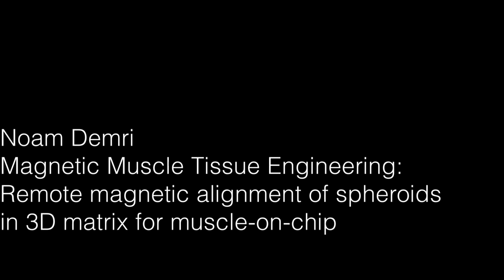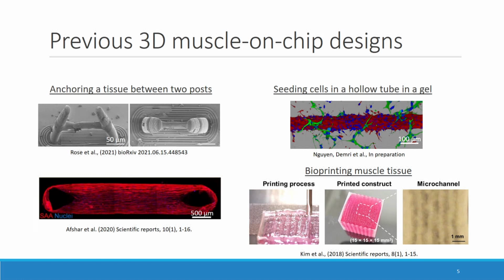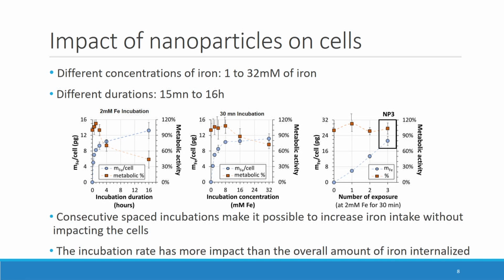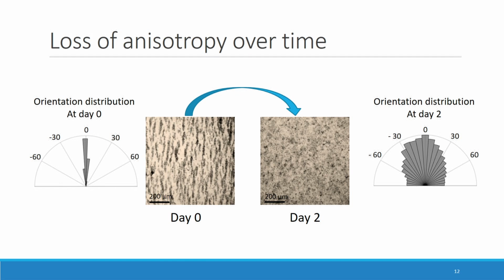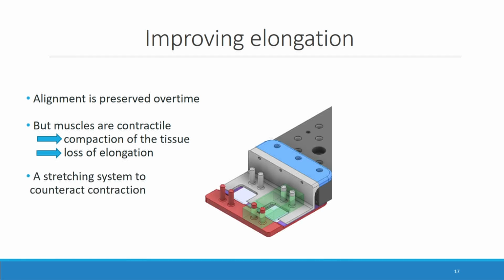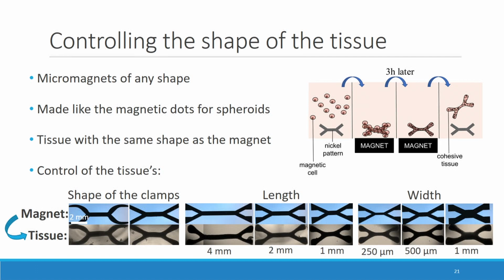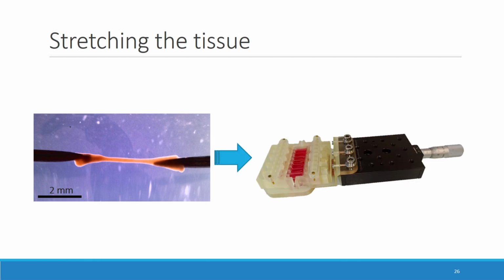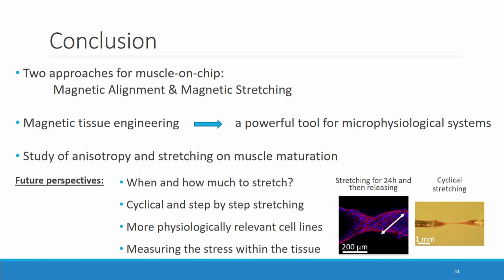Remote Magnetic Alignment of Spheroids in 3D Matrix for Muscle-on-chip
Noam Demri's presentation on day 5 of the 2023 MPS World Summit